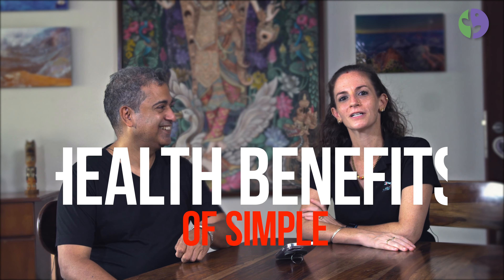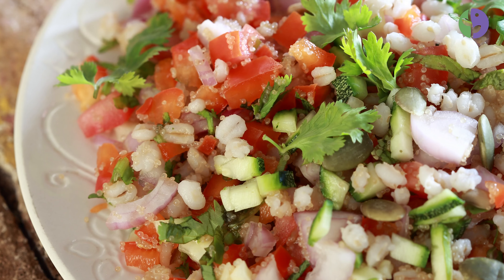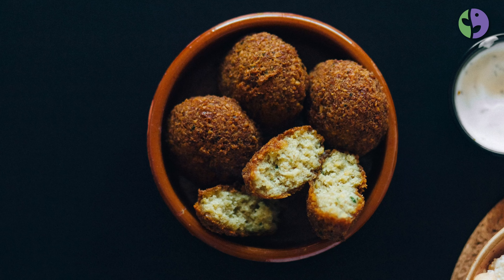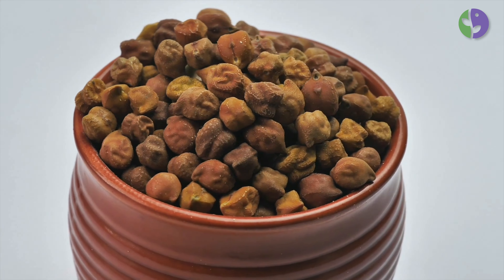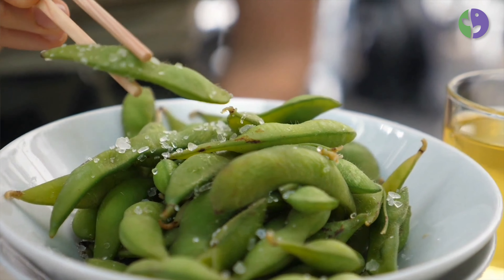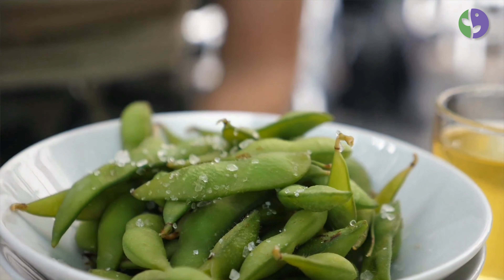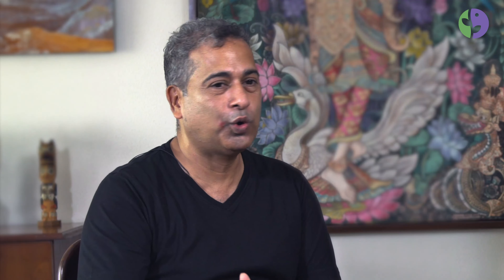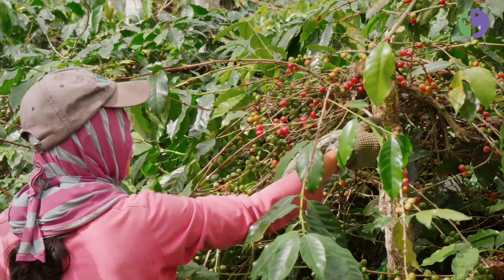Ep 3: Healthy super-ingredients already in your kitchen | Circee Health-Pod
In this episode, we dive deep into newer ingredients that are becoming popular in the kitchens of today. Chef Michael Swamy introduces you to wonderful new ingredients that chefs across the world are using in their cuisine while Dr Jennifer breaks down how these ingredients are beneficial to your overall health. Use these ingredients to meal prep healthy meals every day.

Expert, top-of-the-line  medical advice. We specialize in Pediatrics, Endocrinology and Lifestyle Medicine consulting services.

👩‍⚕️ Our US-educated clinicians  are here to provide you with personalized care and guidance for a healthier life.

- We give you the time to ask as many questions.
- We use the latest ICMR & CDC guidelines.
-  Fully WhatsApp integrated -  appointments, visit summary and prescriptions.